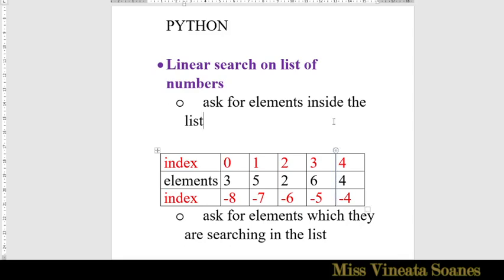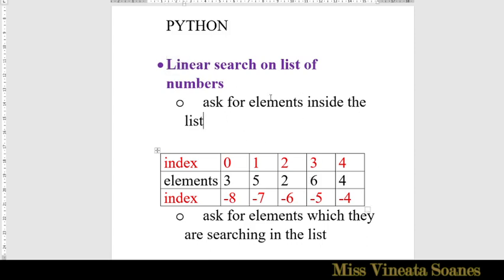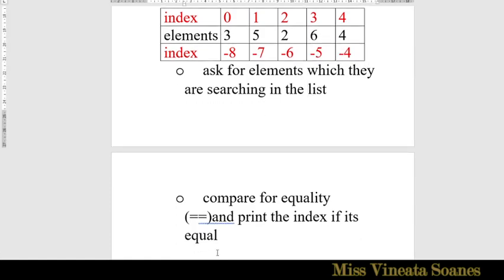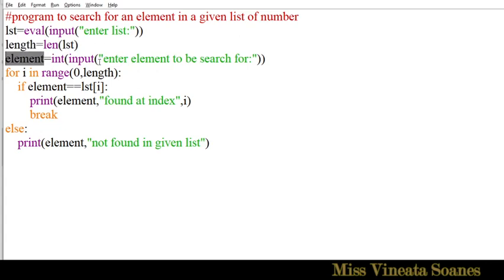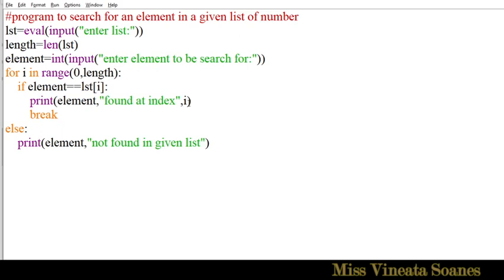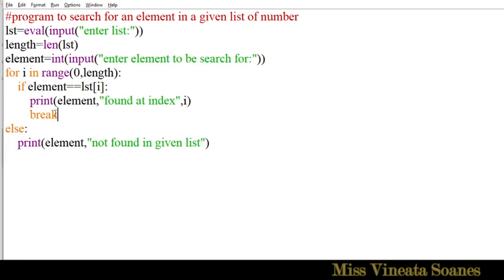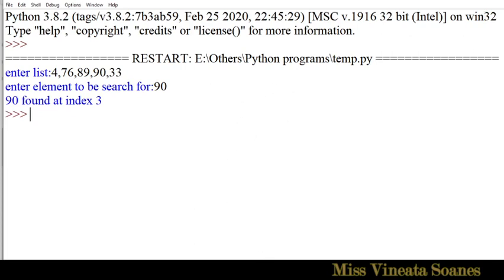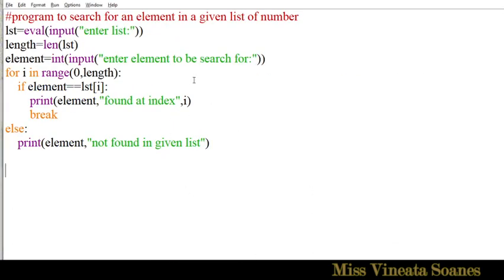Python- Linear search in a list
Program to search for an element in a list